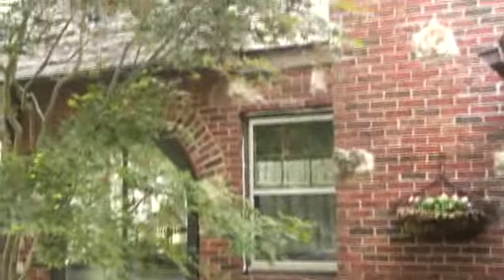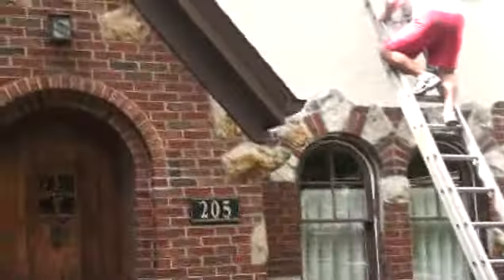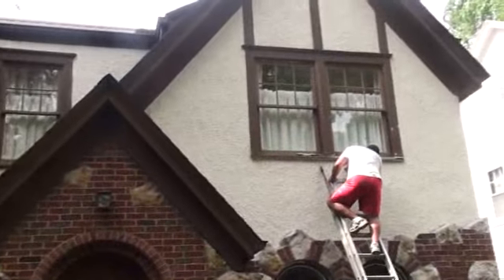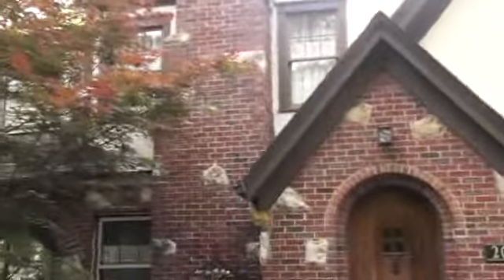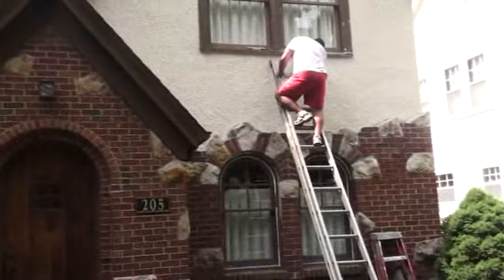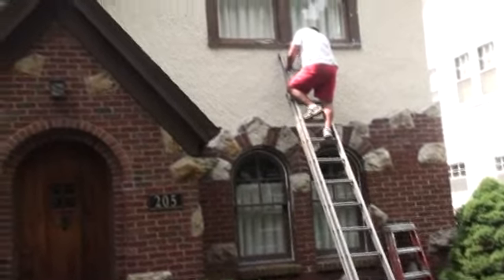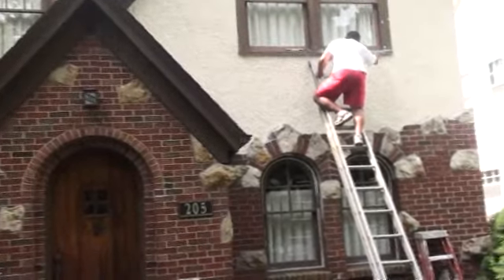Prairie Village Kansas Painting Company Exterior Painting